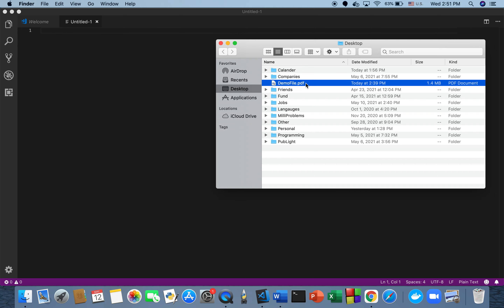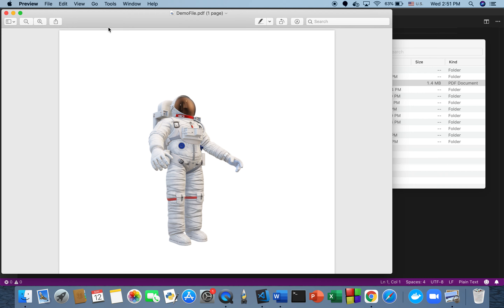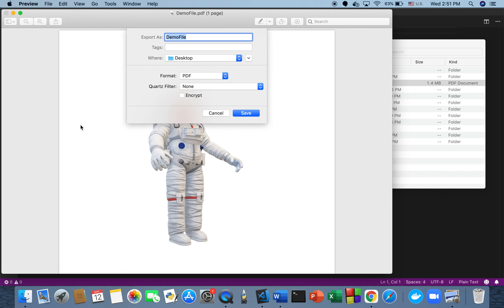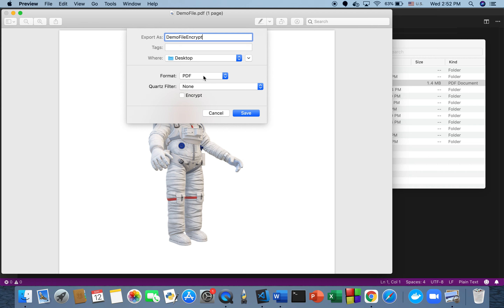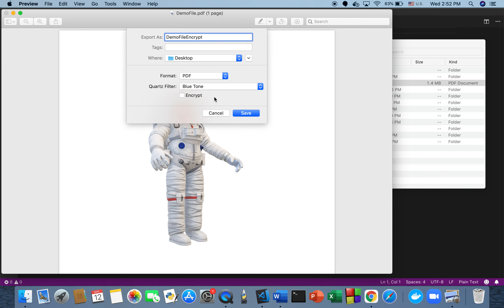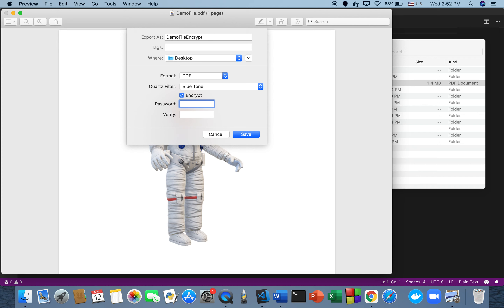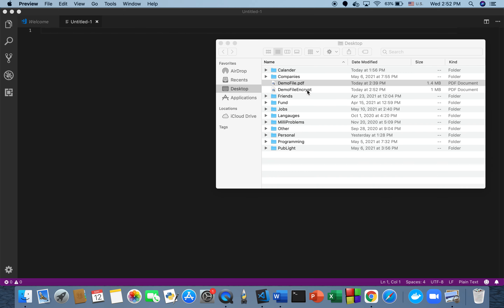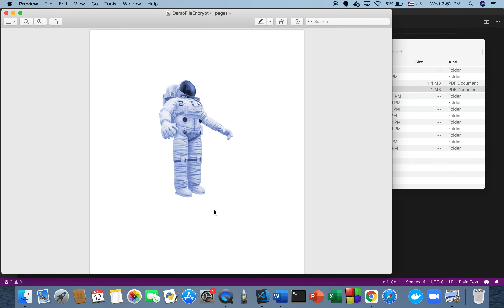How to encrypt a PDF file with a password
This video provides a quick tutorial on how to encrypt a PDF file with a password on macOS. PDF password encryption is useful as a method for security protocol when exchanging proprietary, secret, or sensitive information across the internet, including through email.